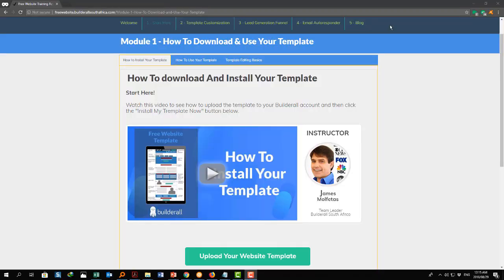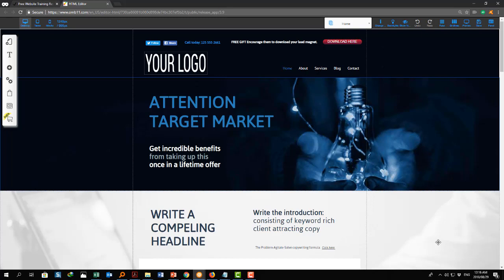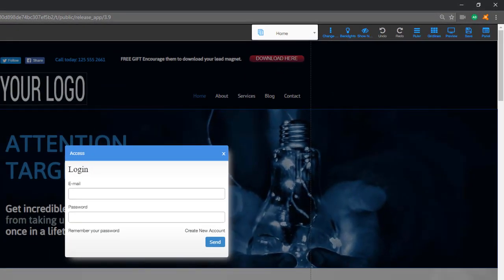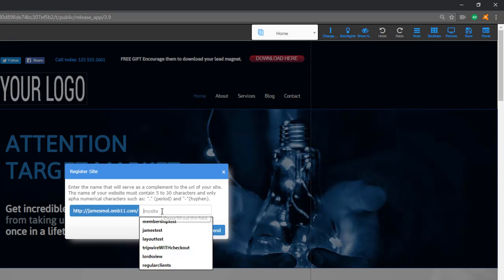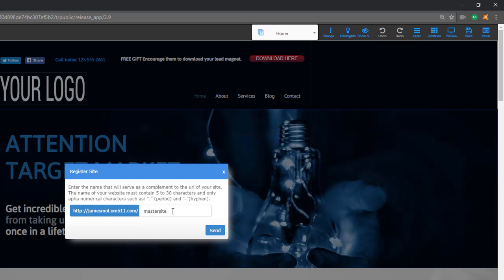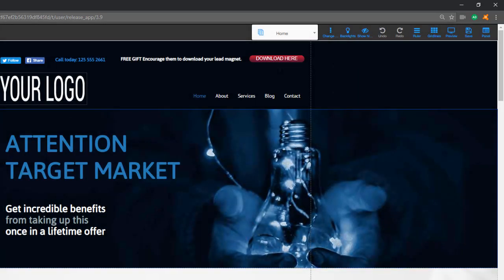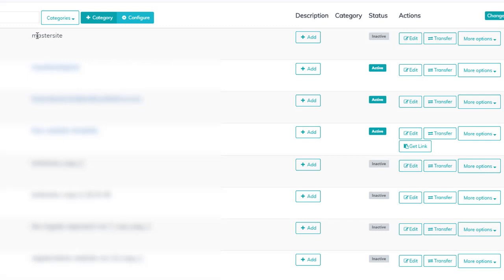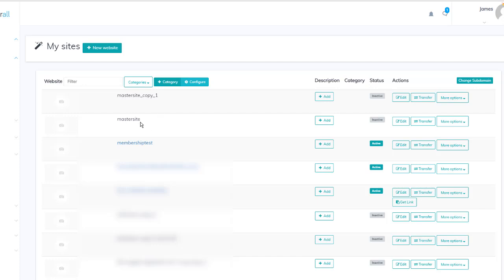How To Install Your Site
​​​​​​​​Watch this video to see how to upload the template to your Builderall account and then click the "Install My Tremplate Now" button below.